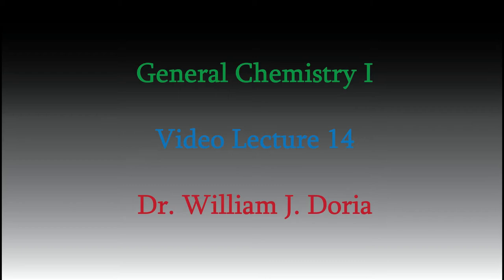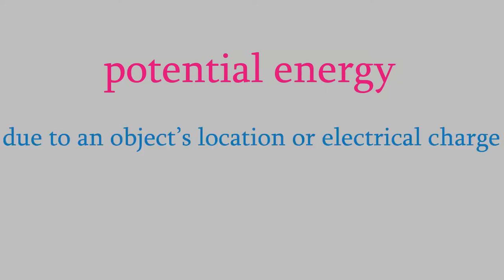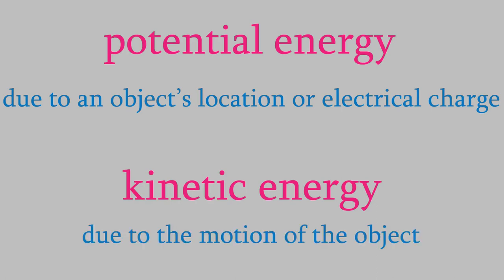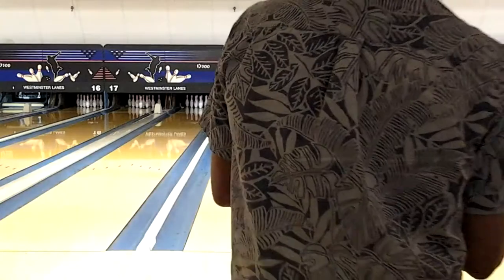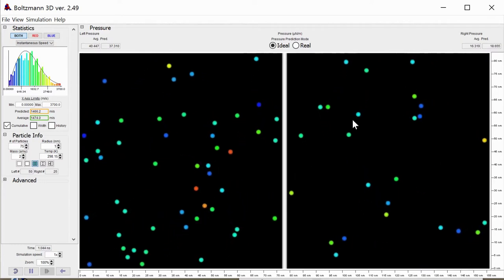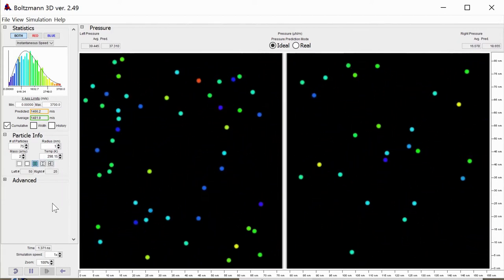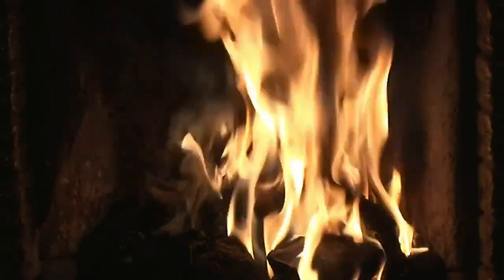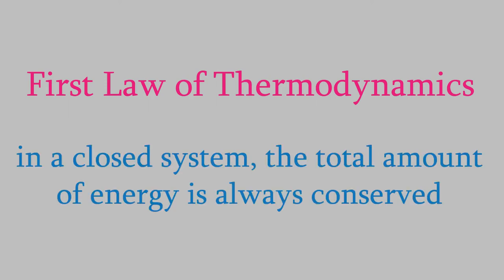Chemistry Part 14: Kinetic Energy, Heat, and the First Law of Thermodynamics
A short video this time, giving you the basics of kinetic energy and heat.  This video has potential (ha!).